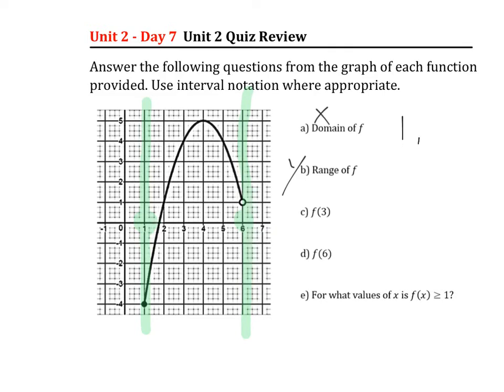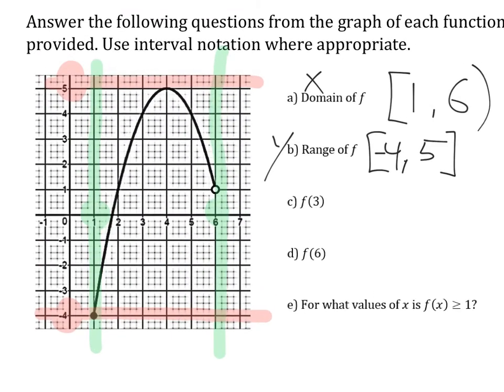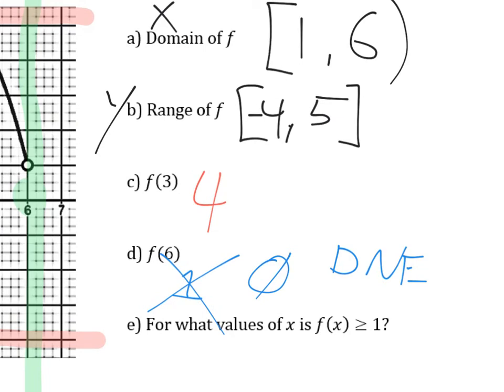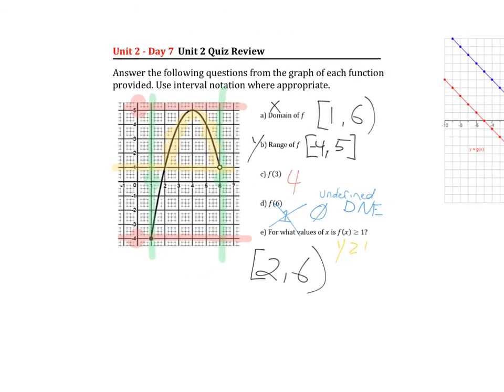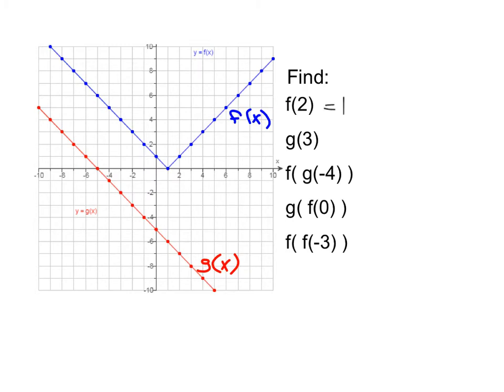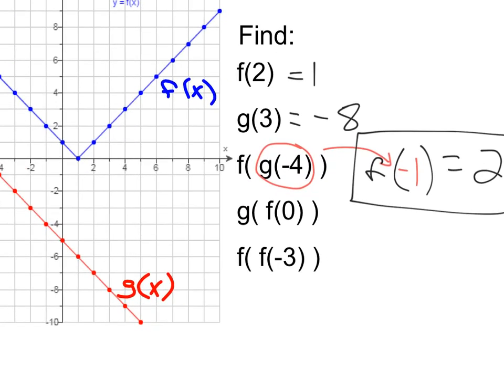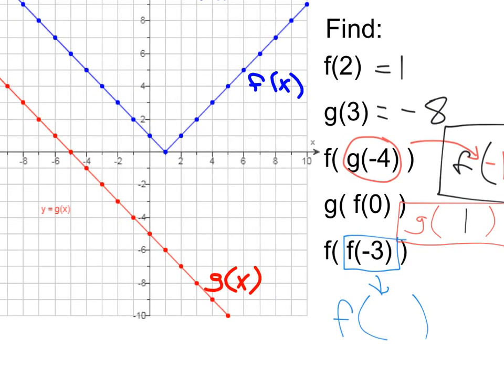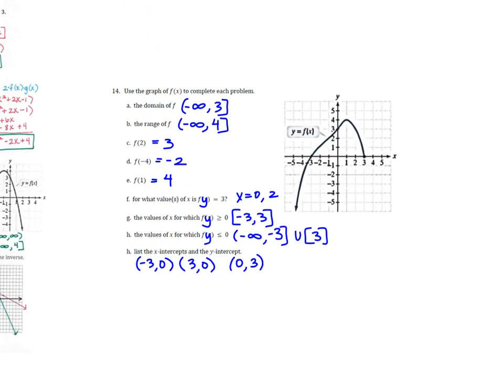A2TS Unit 2.7 Quiz Review